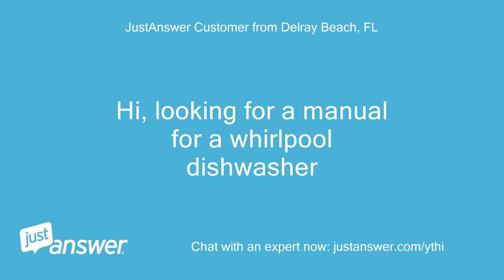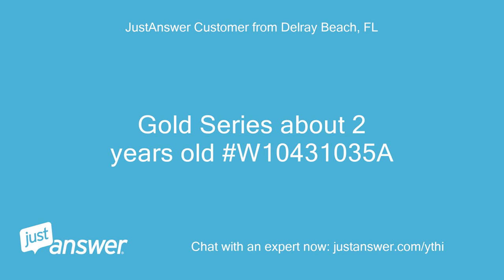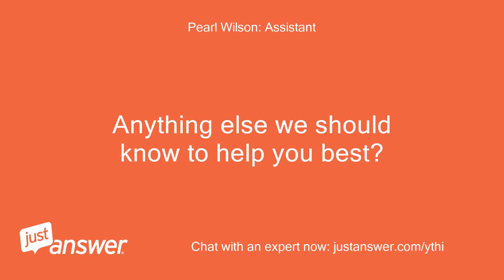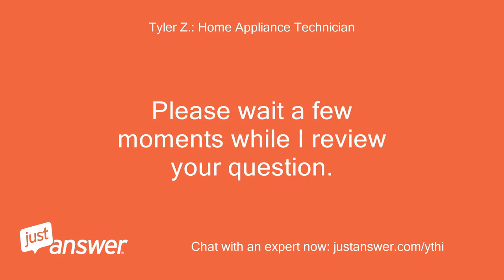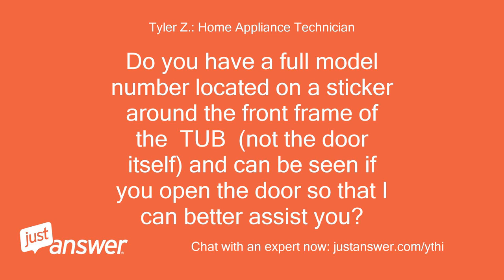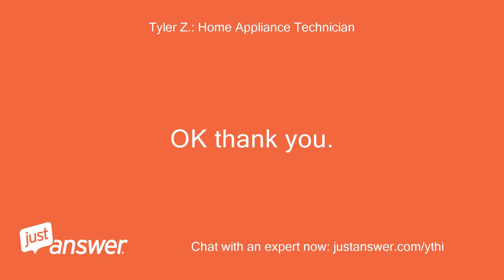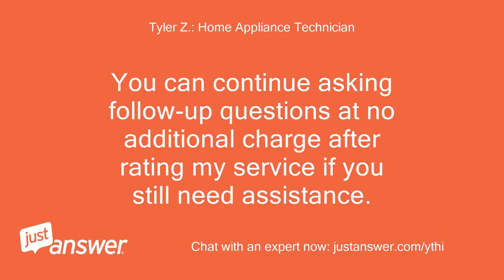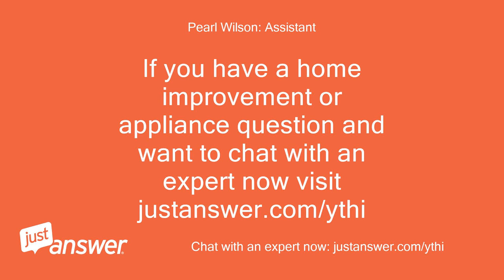Looking for a manual for a whirlpool dishwasher. Gold Series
JustAnswer Customer from Delray Beach, FL: Hi, looking for a manual for a whirlpool dishwasher
Pearl Wilson: Assistant: Can you guesstimate how old your Whirlpool is?
JustAnswer Customer from Delray Beach, FL: Gold Series about 2 years old
JustAnswer Customer from Delray Beach, FL: no work needs to be done, looking for operating manual
JustAnswer Customer from Delray Beach, FL: looking for an operating manual
Tyler Z.: Home Appliance Technician: The number you have listed is a part number.
Tyler Z.: Home Appliance Technician: Do you have a full model number located on a sticker around the front frame of the  TUB  (not the door itself) and can be seen if you open the door so that I can better assist you?
JustAnswer Customer from Delray Beach, FL: WDT710PAYM3
JustAnswer Customer from Delray Beach, FL: WDT7101PAYM3
JustAnswer Customer from Delray Beach, FL: hello?
Tyler Z.: Home Appliance Technician: OK thank you.
Tyler Z.: Home Appliance Technician: Below is a link to the manual.
JustAnswer Customer from Delray Beach, FL: got it thanks!
Tyler Z.: Home Appliance Technician: No problem.